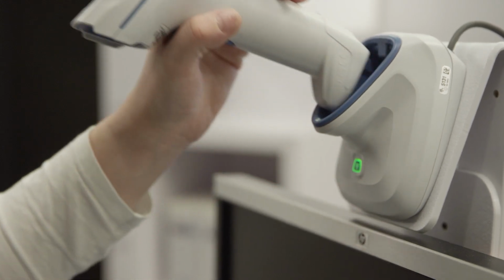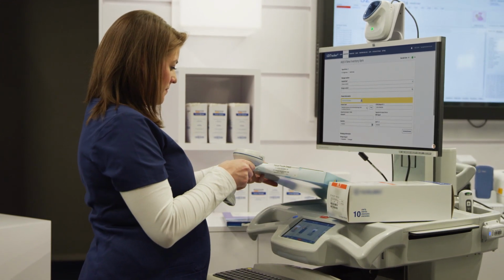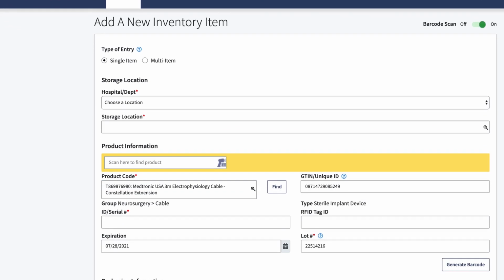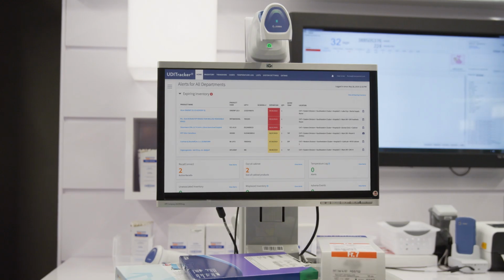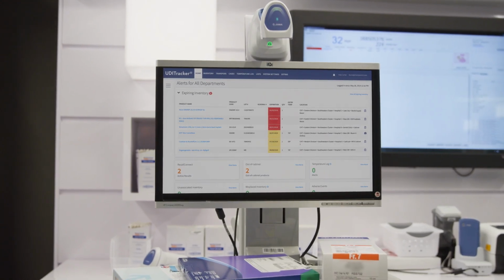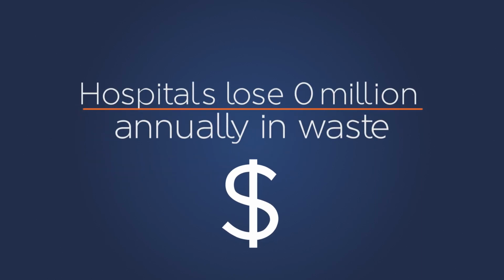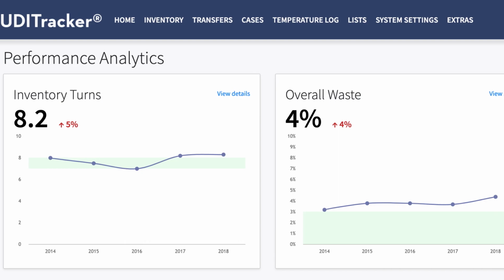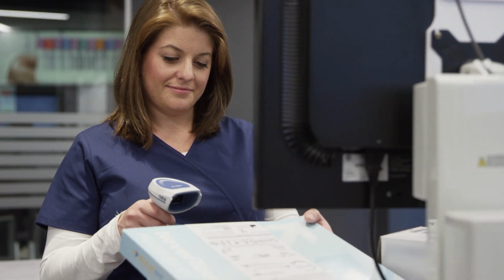Unlocking the Benefits of UDI (Unique Device Identification) | Zebra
Zebra allows you to discover what UDI is, why hospitals should capture UDI through barcode scanning, and how to unlock the many benefits of UDI- including to improve patient safety, streamline workflows, and optimize inventory management.